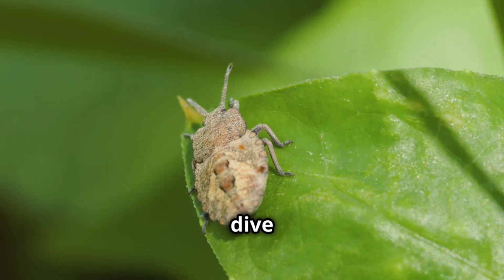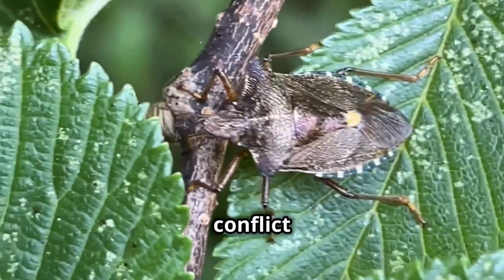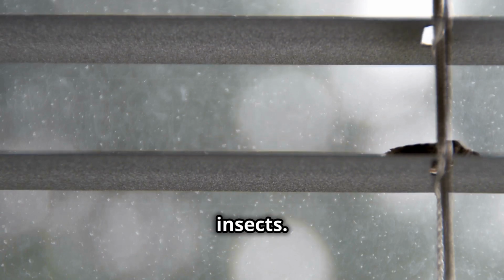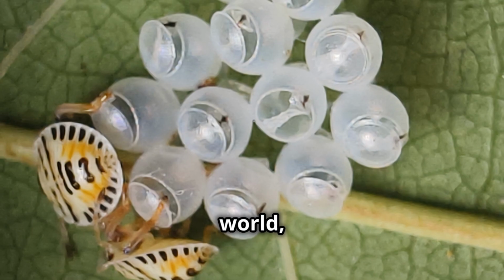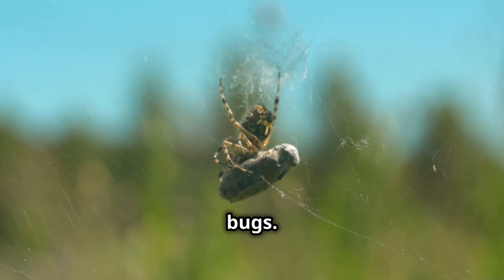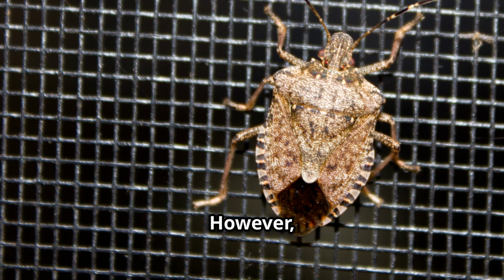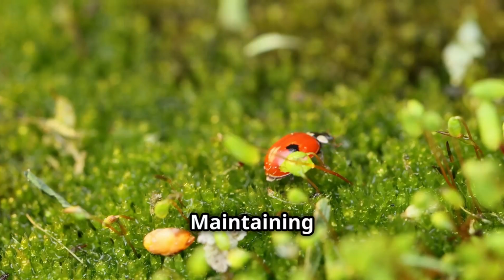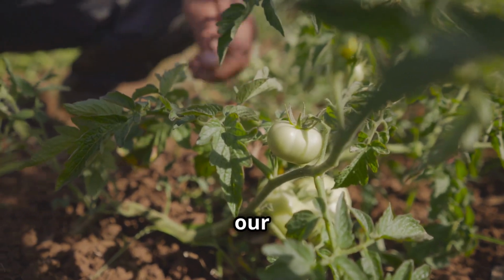The Stink Bug Invasion: What You Need to Know!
Dive into the intriguing world of the Brown Marmorated Stink Bug (BMSB) in our latest video, “The Stink Bug Invasion: What You Need to Know!” Discover how to identify these pesky invaders, understand their life cycle, and learn about their significant impact on agriculture and homes. From feeding habits that lead to crop damage worth millions to their overwintering behavior, we cover it all!

Explore their ecological role and hear about natural predators that keep their populations in check, plus effective management strategies to minimize their presence in your home. Don't let stink bugs take over your space—watch now for essential tips!